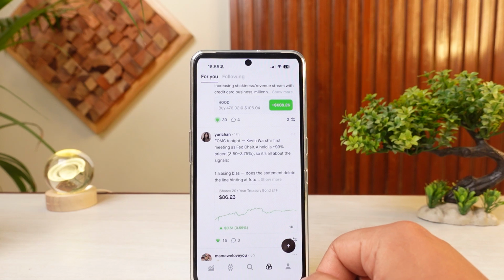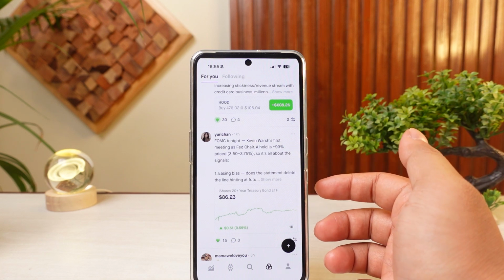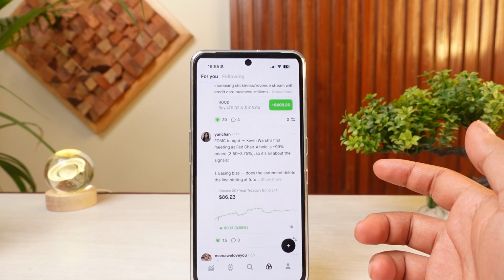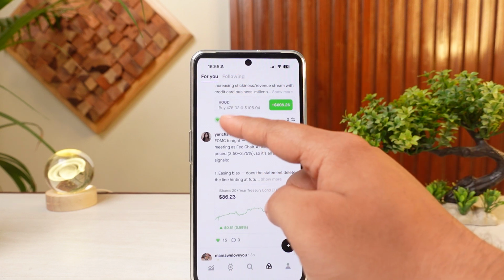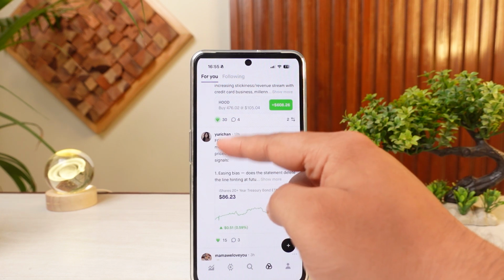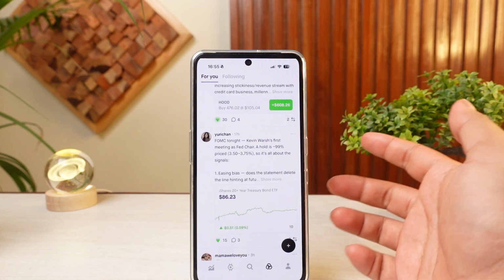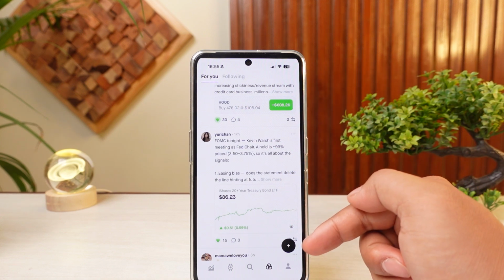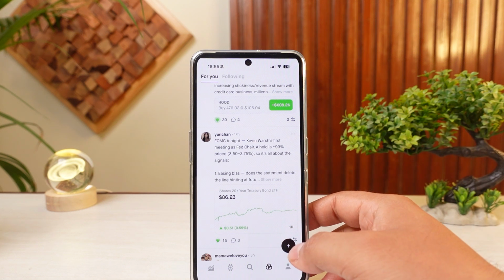How to Use Robinhood Social Investing Feature !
Are you interested in connecting with other investors, sharing strategies, and following verified trades within Robinhood? In today's video, let's talk about how to use Robinhood social investing feature so you can engage with a community of investors and learn from their trading activity. This built-in social platform allows you to share your own strategies and follow the performance of others.

To get started, open the Robinhood application and head over to your profile by tapping on the icon on the bottom right of the screen. From there, look for the option called social. In some cases, you may also see it available at the bottom of the main navigation panel. Tap on it to begin setting up your social profile.

You will need to create your own username, upload a profile picture, and add a bio to complete your social profile. Once your profile is set up, you will be able to see a similar social feed with sections such as for you and following. This is where you can view posts from other investors and see their verified trades and insights.

You can also share your own investing strategies by tapping on the plus icon to create a post. This is a great way to build a following and engage with other users. That is the way on how you do it. We hope this video was helpful to you.